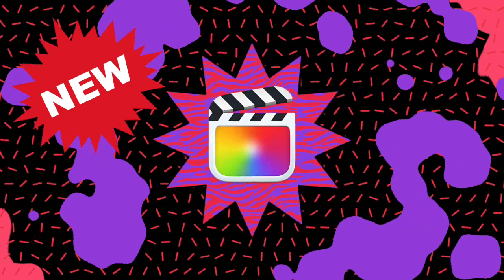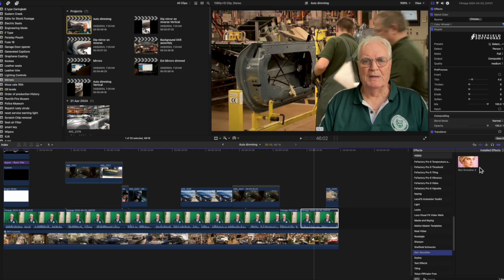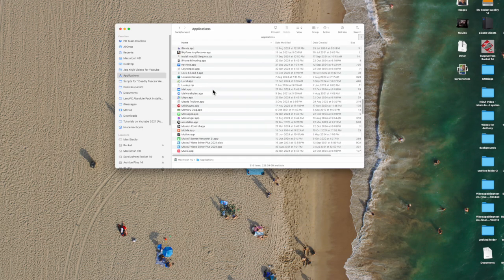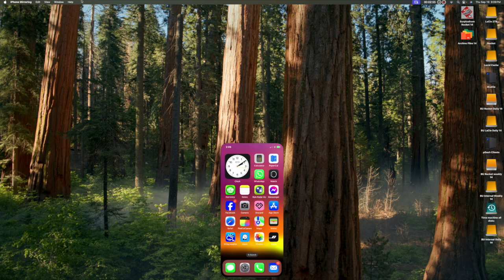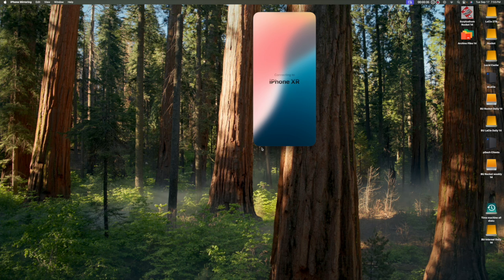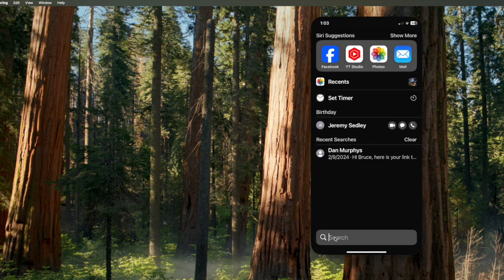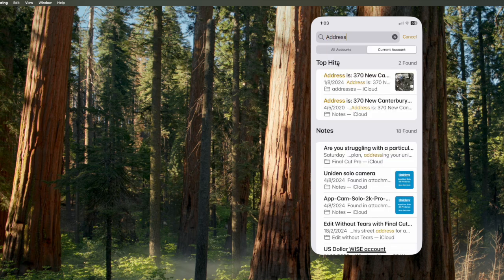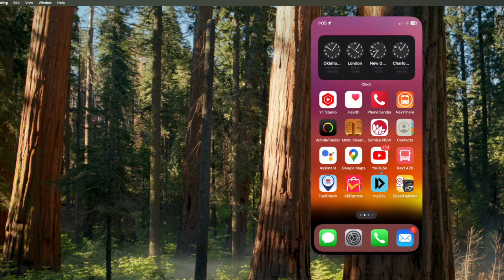UPGRADE ALERT macOS 15.1 sequoia is SAFE for Final Cut Pro!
For Final Cut Pro users I’m pleased to advise that it’s OK to Upgrade to macOS 15.1- now available

I’ll show you Final Cut Pro running with no issues from the Title or Generator plugins that I use - I can assure you that I have hundreds of plugins. Not one red warning screen in sight
Let’s look at some of the Effects plugins that may stress the upgrade